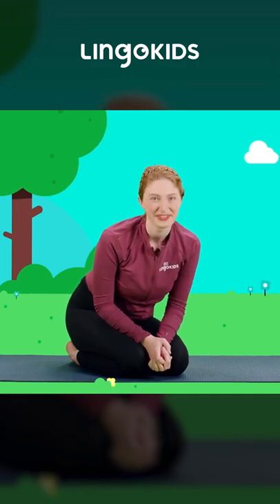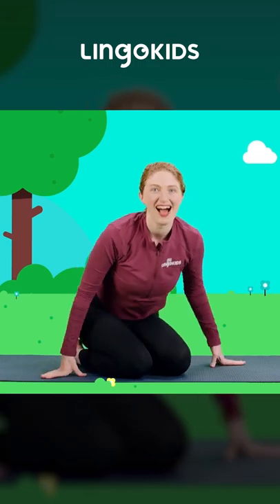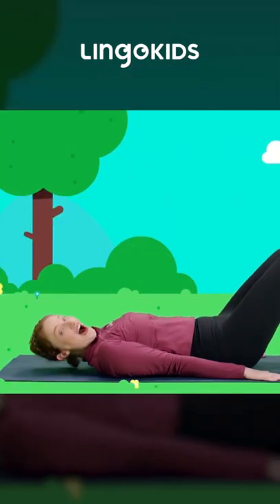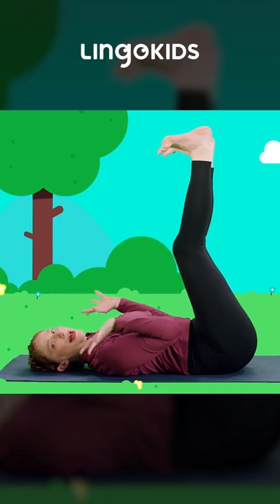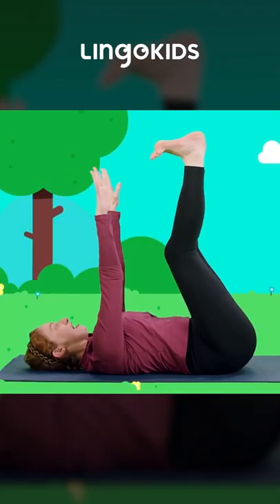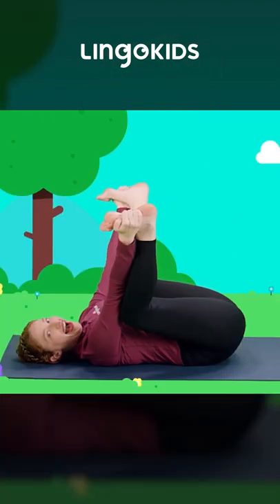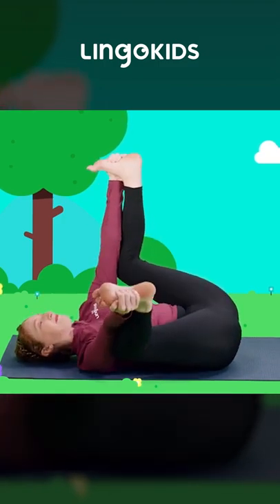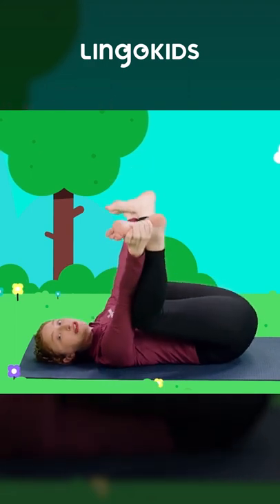Bear Yoga for kids 🐻 Stretch in Bear Pose 🧘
| Check out more yoga for kids in this Playlist ➽ | Get the Lingokids App and keep Playlearning™ (iOS & Android) ➽

Let’s exercise with animals! This yoga video teaches children basic poses and helps them to learn different parts of the body, all while practicing breathing techniques to calm down and self-regulate.

In this bear yoga for kids video:
00:00 Relax like a bear
00:15 Stretch your legs up
00:27 Let's rock like a bear